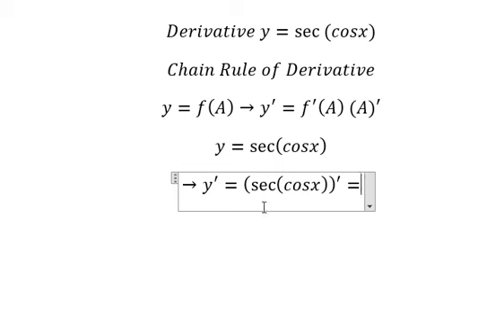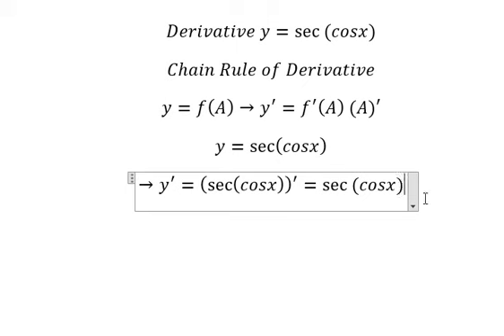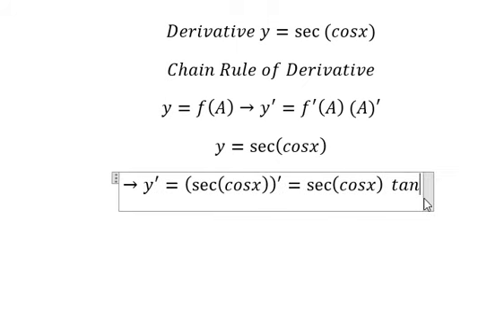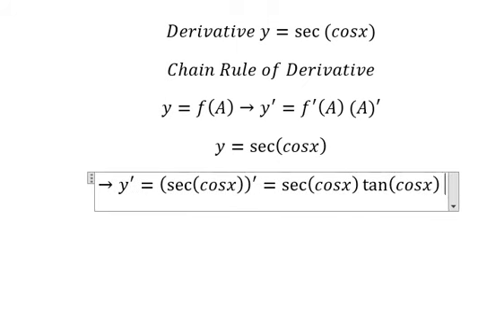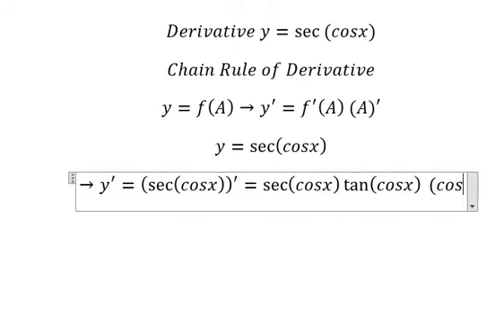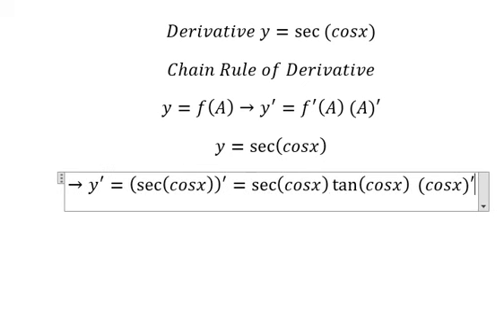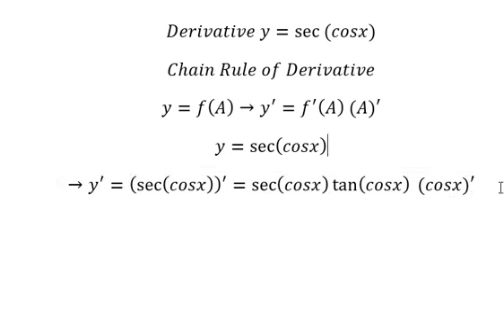Calculus Help: Derivative y=sec⁡(cosx) - Chain Rule of Derivative - Techniques